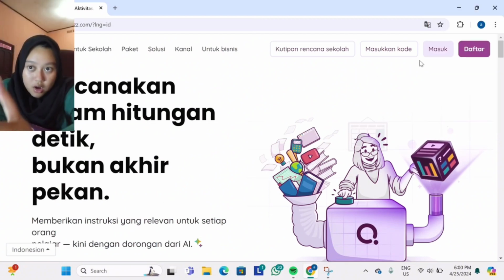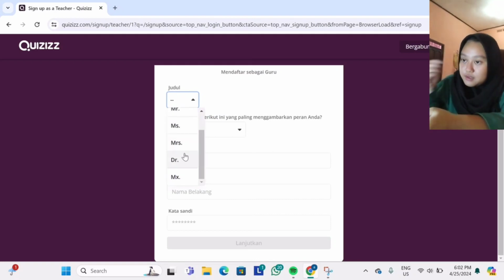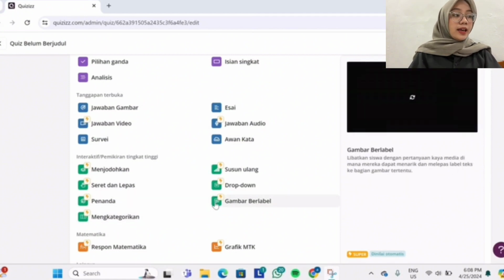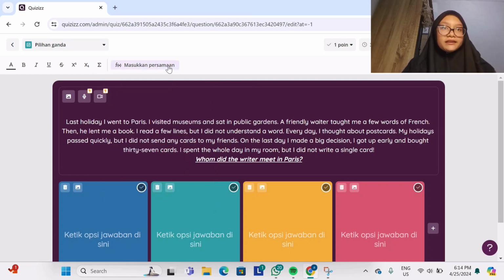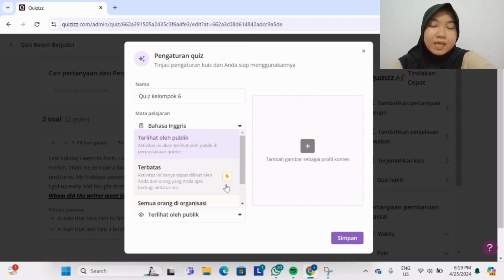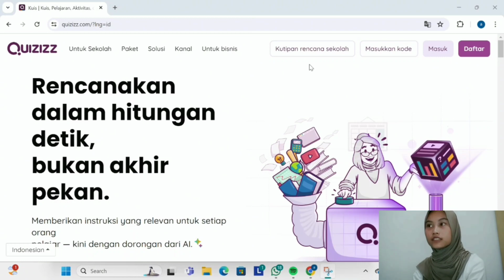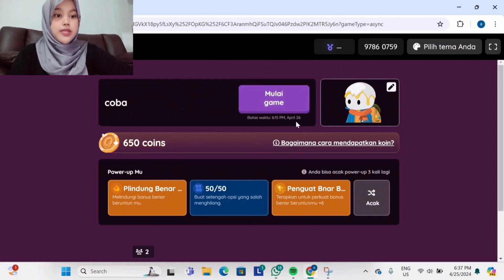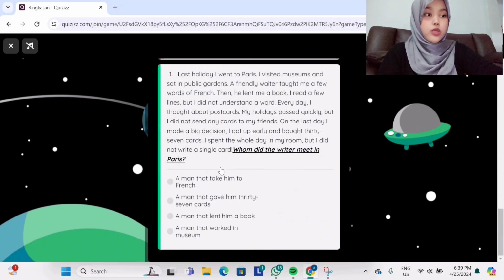Group 6 - How to use Quizizz App | Midterm CALL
The Member

GROUP 6 : Quiz for Assessment
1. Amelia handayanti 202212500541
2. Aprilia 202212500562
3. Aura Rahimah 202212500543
4. Safina Syahla Adzhani 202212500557
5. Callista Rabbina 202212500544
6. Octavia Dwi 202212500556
7. Marshanda Chaesar Aprilia Putri 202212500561